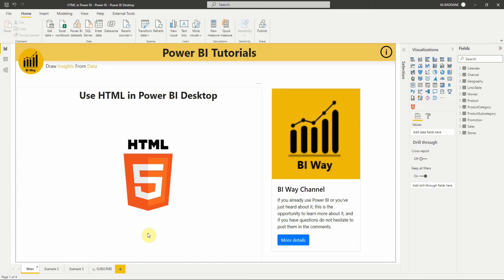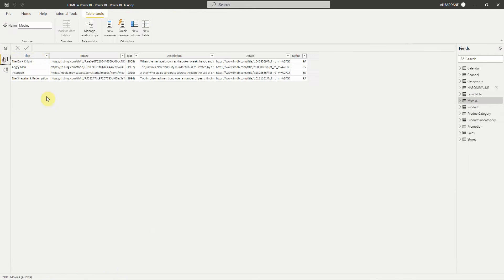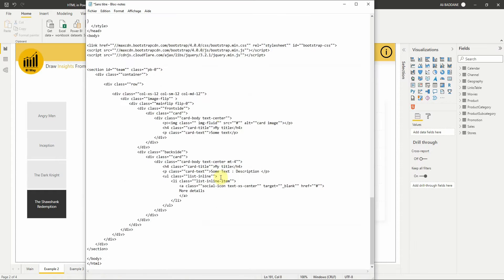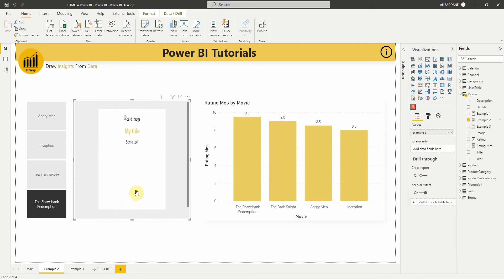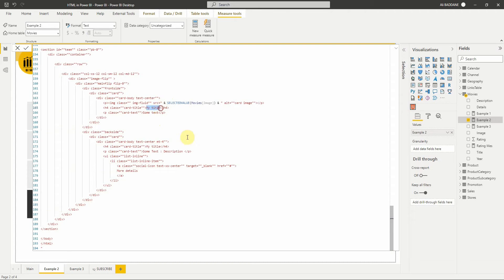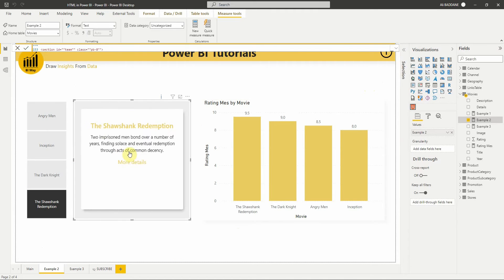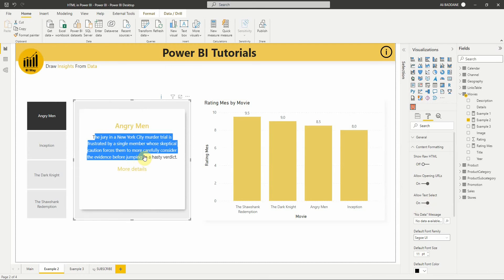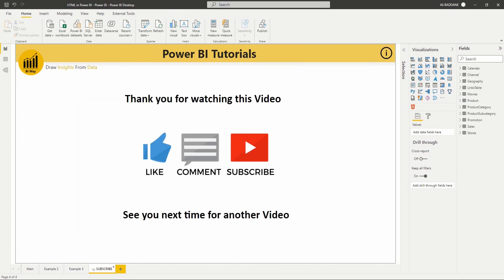HTML in Power BI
Use HTML in Power BI Desktop to enhance your reports with cool visuals.
Bootstrap cards in Power BI Desktop.